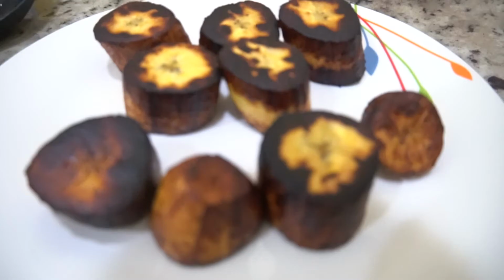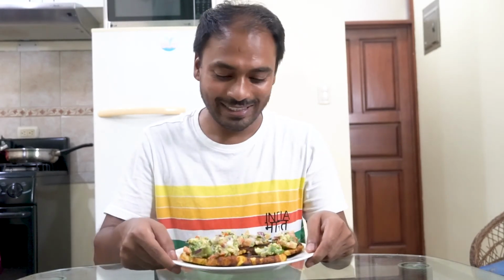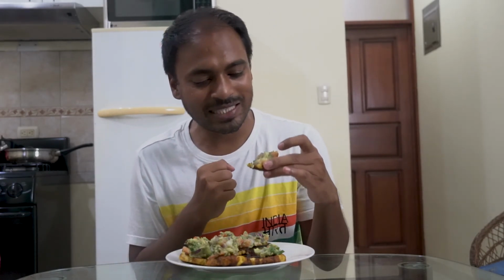Week 7 - How to Make Patacones and Basics on Standing Up on a Surfboard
First of all, apologies for the late upload. Was a bit swamped with work and social commitments but this week, we have how to make one of Costa Rica's popular dishes and going back to the basics of just standing up on the board.

Thank you Diego!